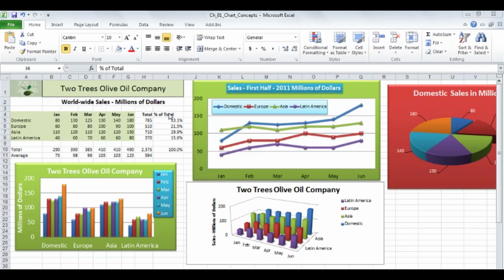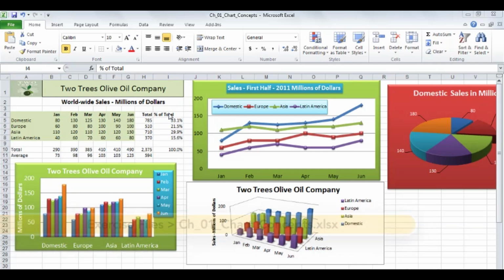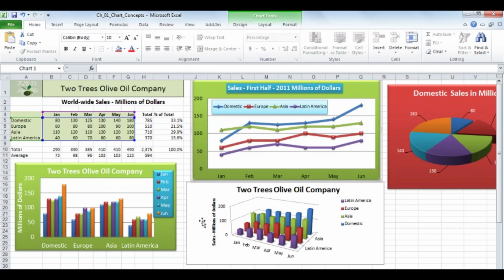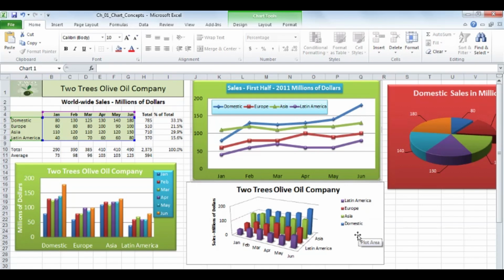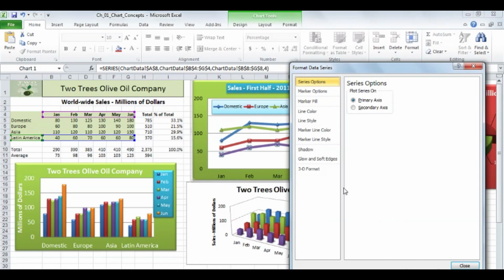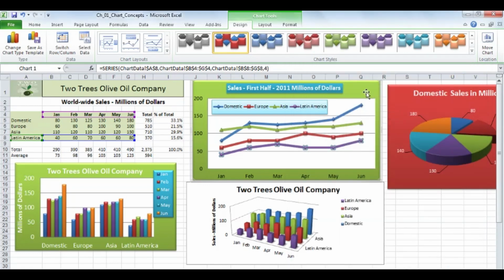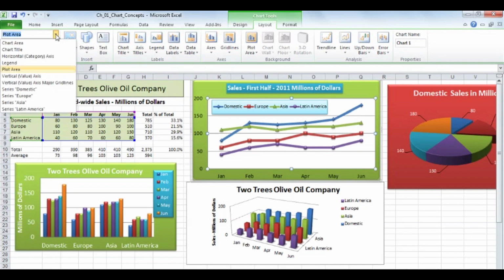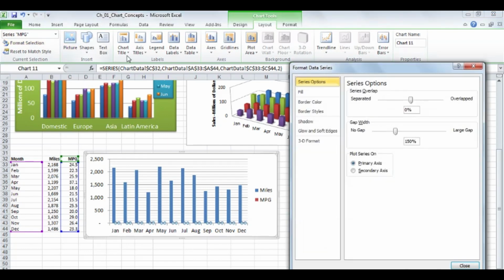Identifying chart elements like plot area, chart area, gridlines, and legends in Excel